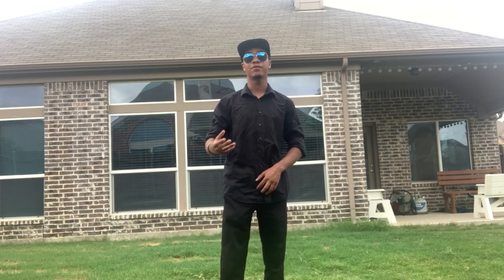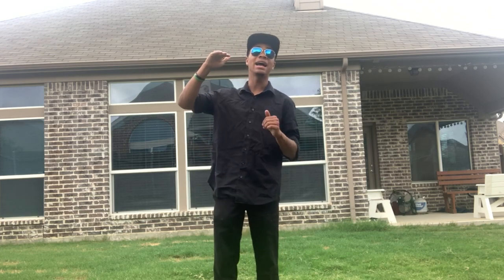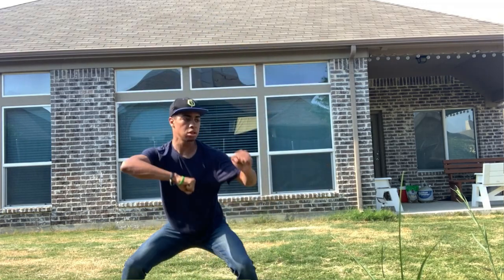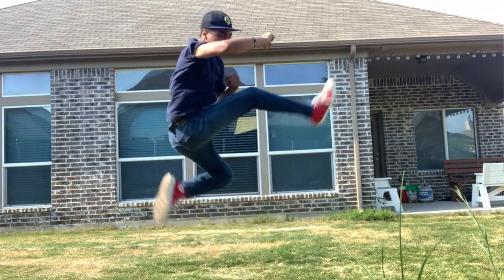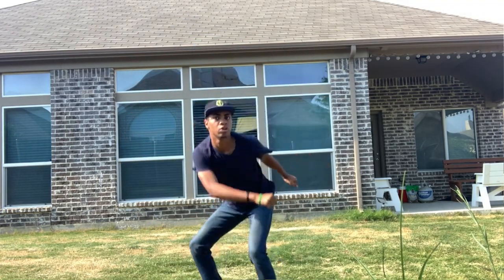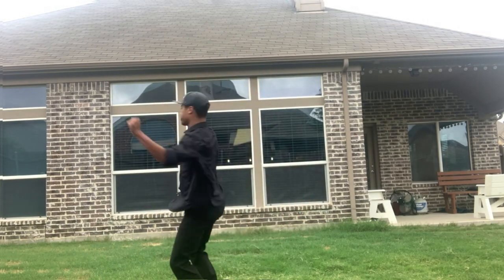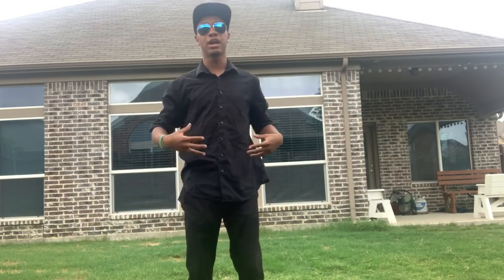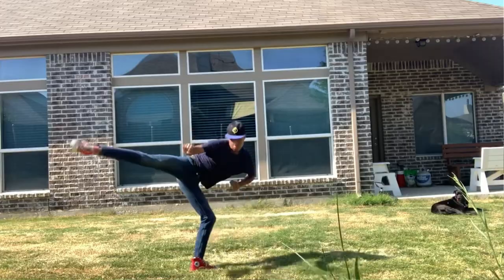Avatar Hurricane Kick Part 4 | Martial Arts Tutorial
Continuing into Airbender week to get hype for the avatar film coming out soon. Hope you enjoy!